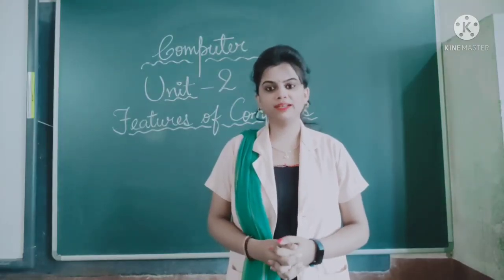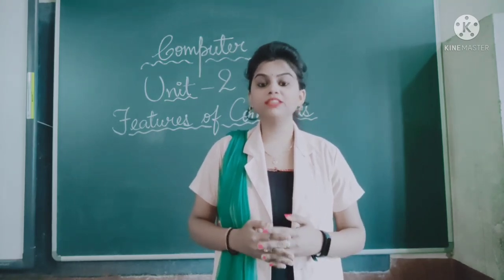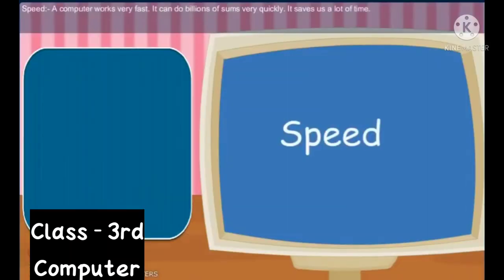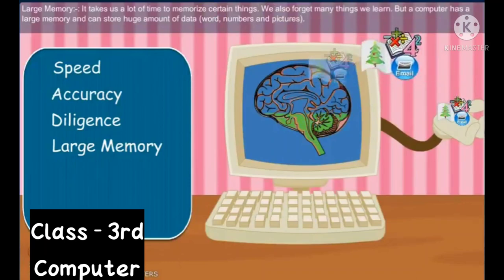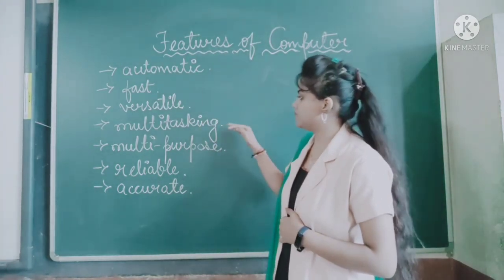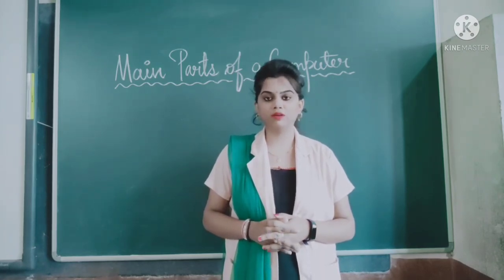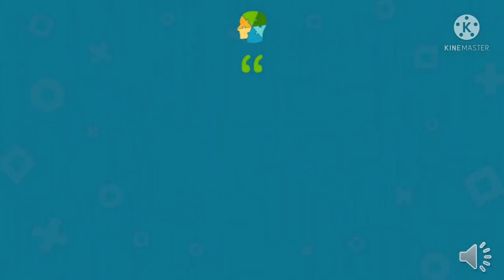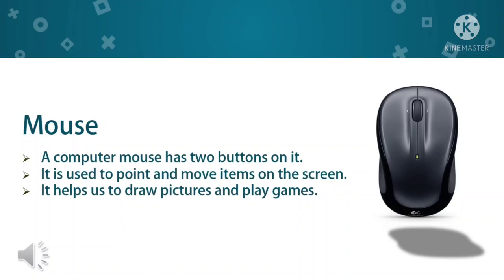Features of a Computer.